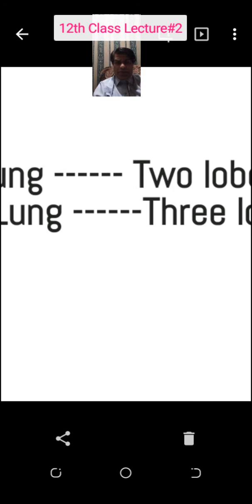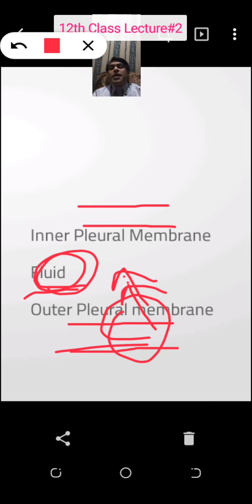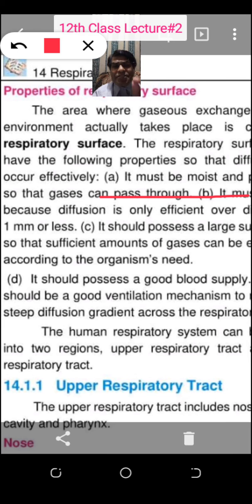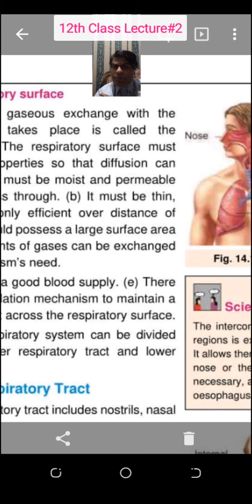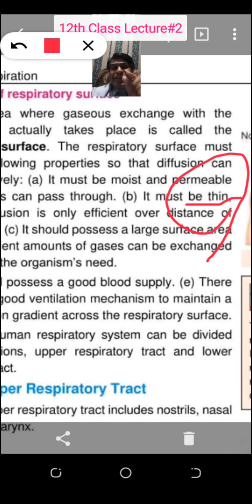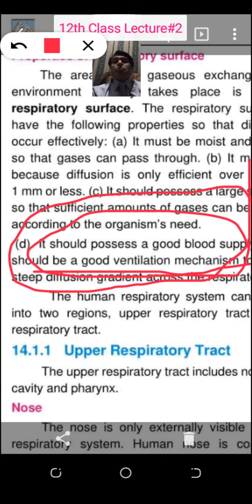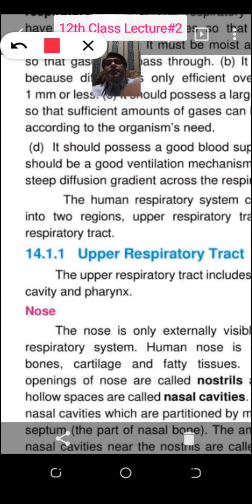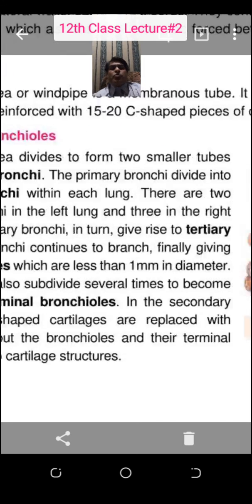World IMMIGRATION NEWS BY IRFAN ! June 12, 2020 | Irfan Predicts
World Immigration News by Irfan is a dedicated immigration news channel focused on delivering breaking immigration news, visa updates, policy changes, and the latest developments affecting migrants around the world. Covering Canada, the UK, USA, Australia, Portugal, Europe, and other major immigration destinations, the channel provides timely and easy-to-understand updates on visas, permanent residency, citizenship, work permits, student visas, immigration laws, and migrant opportunities